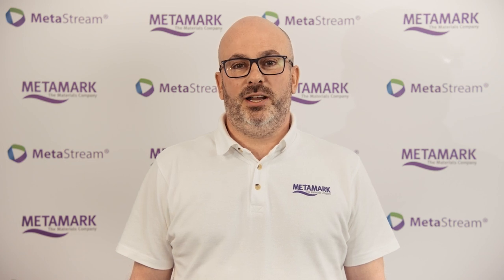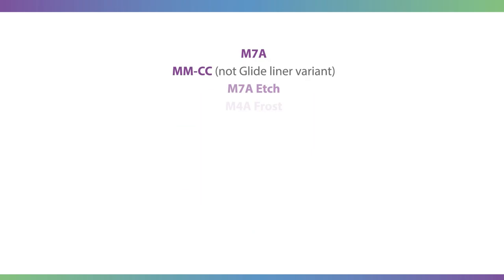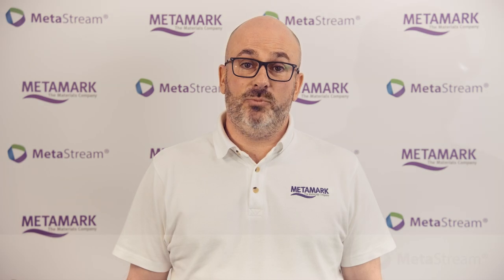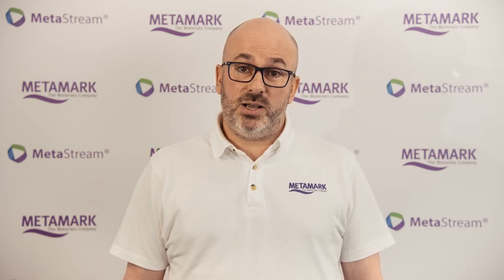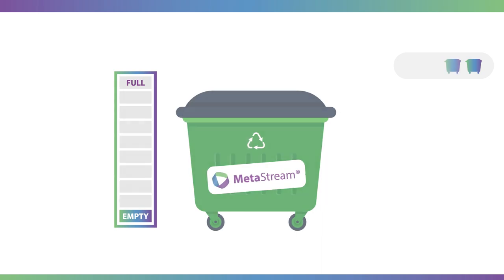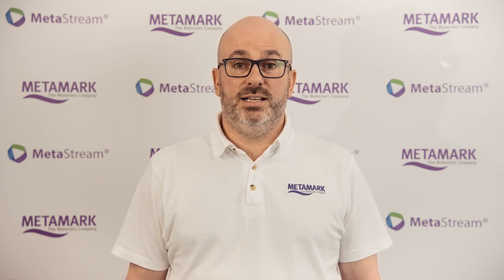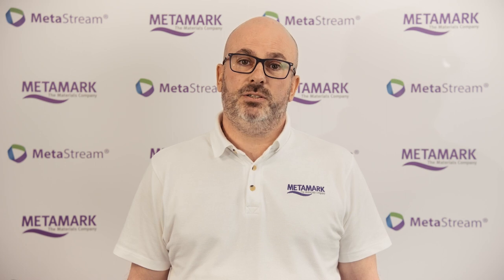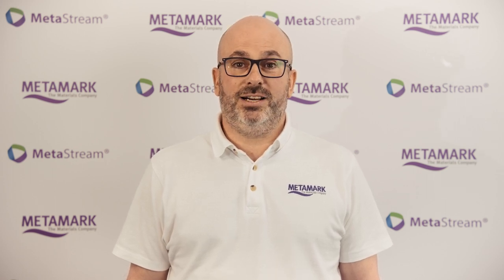MetaStream - Our Certified Closed-loop Recycling Initiative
MetaStream® is a certified closed-loop recycling initiative that that recovers all production waste and end-user products produced using qualified Metamark products, turning them into useful articles that can themselves be recycled time and again. This circular recycling initiative has far-reaching scope for application keeping valuable resources out of landfill and incineration streams and enabling environmentally responsible operation and growth of the signage, graphics and allied industries.